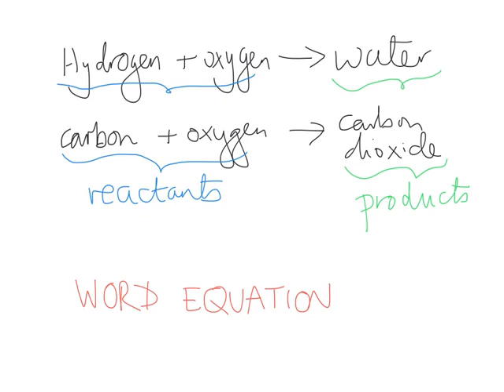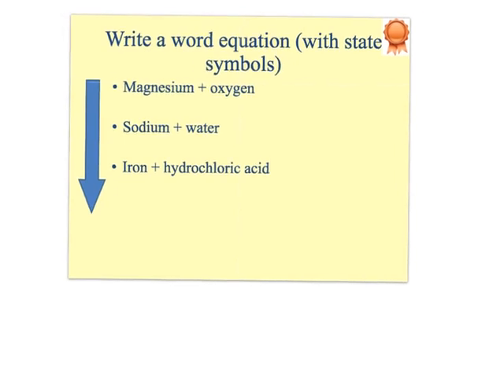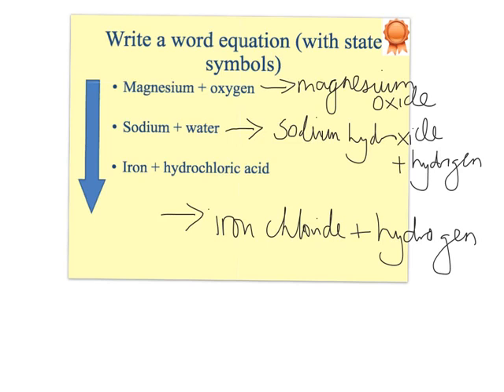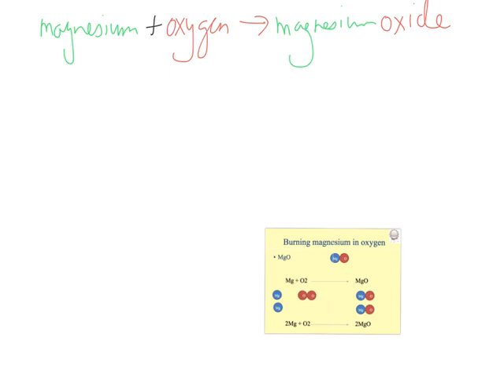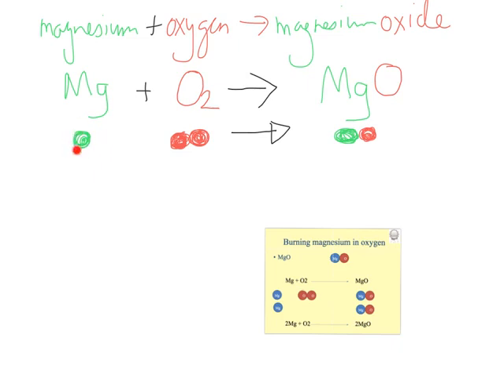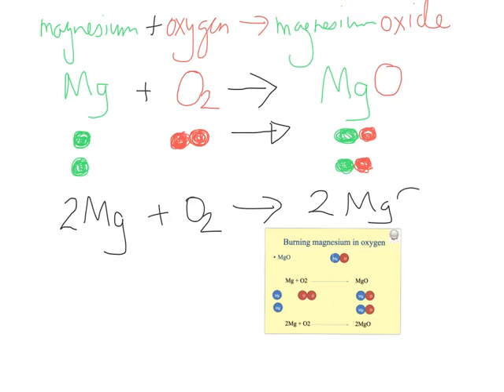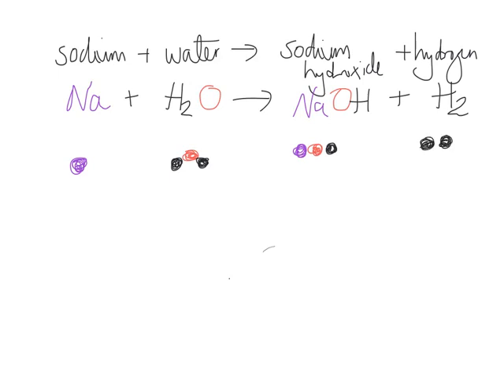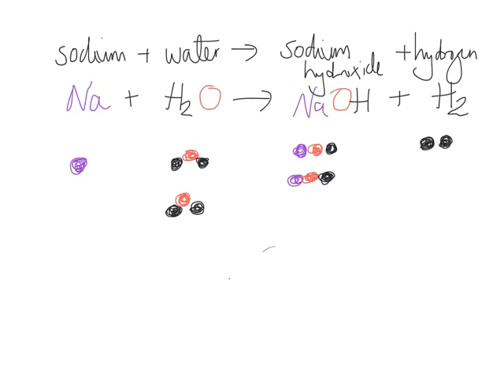Year 10 Quant chem 2 balancing equations